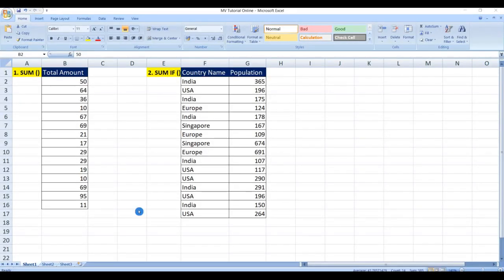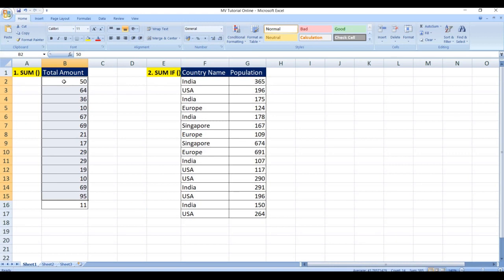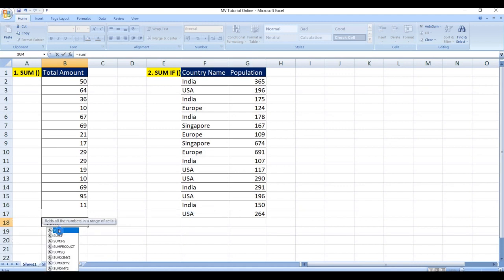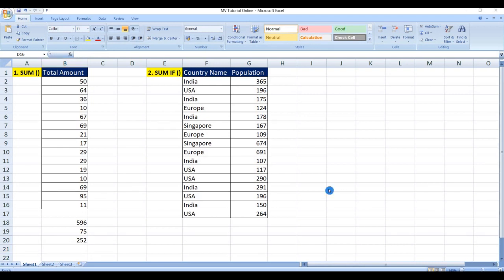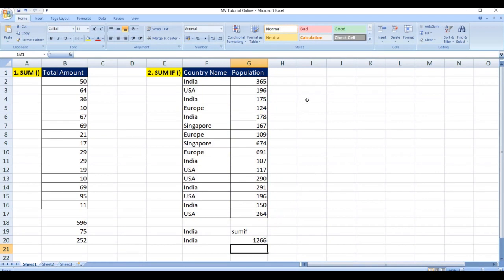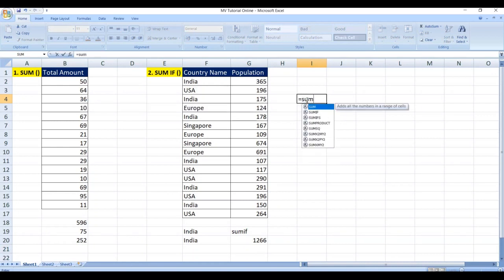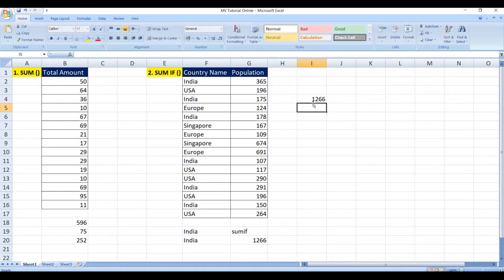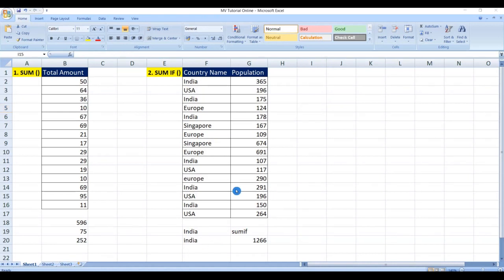How To Use The Sum And Sumif Function In Microsoft Excel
Learn How To Use The Sum And Sumif Function In Microsoft Excel
. This tutorial demonstrates how to use Excel SUMIF with an easy to follow example and takes you step-by-step through the different options when entering your formula.